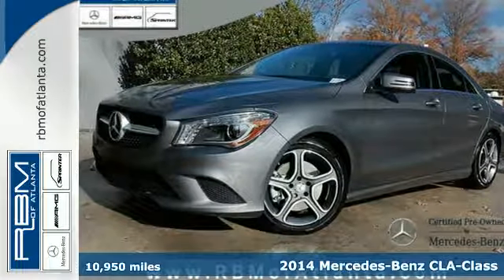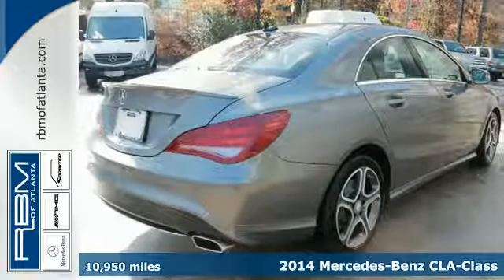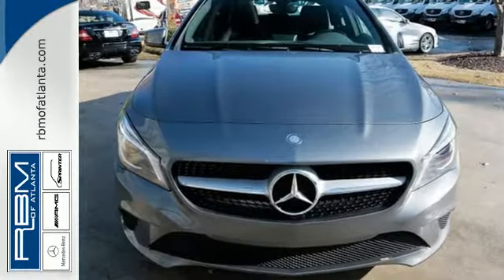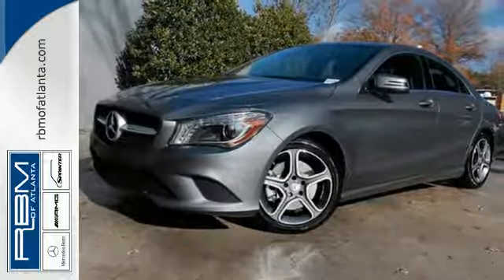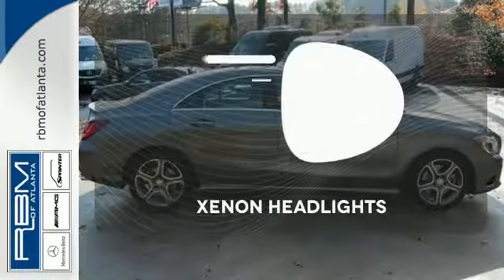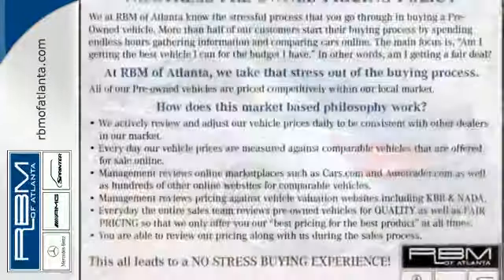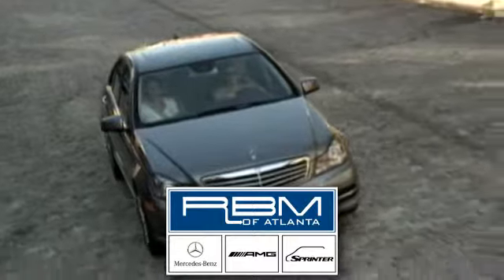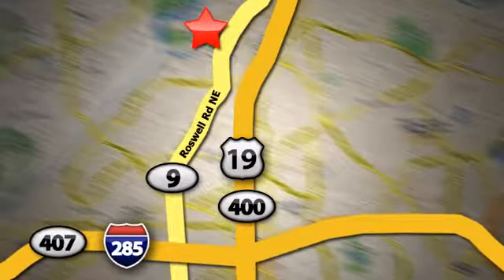2014 Mercedes-Benz CLA-Class Atlanta GA Marietta, GA U12084 - SOLD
Year: 2014
Make: Mercedes-Benz
Model: CLA-Class
Trim: CLA250
Engine: 4 Cyl. 2.0 L
Transmission: Automatic
Color: Night Black
Interior: Black
Mileage: 10950
Stock #: U12084
VIN: WDDSJ4EB3EN050687
ONE OWNER, CLEAN CARFAX! OPTIONS INCLUDE PREMIUM P01 PACKAGE WITH COMAND WITH HARD DRIVE NAVIGATION, IPOD/MP3 MEDIA INTERFACE, SIRIUSXM SATELLITE RADIO, HARMAN/KARDON SOUND SYSTEM, DUAL-ZONE CLIMATE CONTROL, HEATED FRONT SEATS, GARAGE DOOR OPENER, REAR DECK SPOILER, BLIND SPOT ASSIST, PANORAMA SUNROOF, BI-XENON HEADLAMPS WITH LED TAIL LAMPS, LEATHER STEERING WHEEL WITH SHIFT PADDLES, LEATHER SHIFT KNOB, POWER FRONT SEATS WITH DRIVER MEMORY, 4-WAY LUMBAR SUPPORT, COLLISION PREVENTION ASSIST, ATTENTION ASSIST ALL SEASON TIRES, 17 5-SPOKE ALLOY WHEELS, WHEEL LOCKING BOLTS AND ANTHRACITE TRIM. RBM OF ATLANTA PEDIGREE VEHICLE, SOLD AND SERVICED HERE.

Address:
7640 Roswell Rd